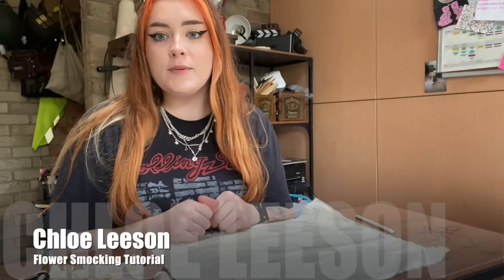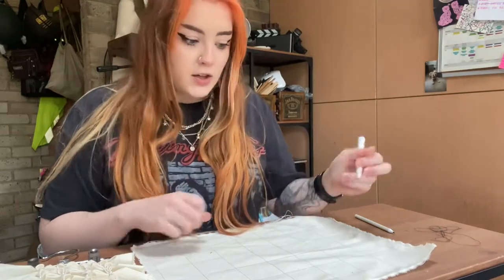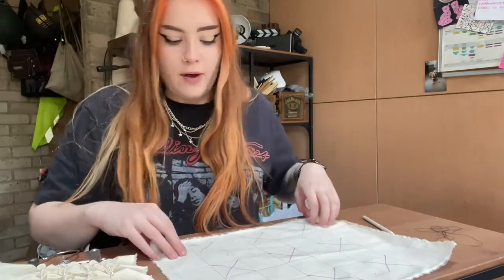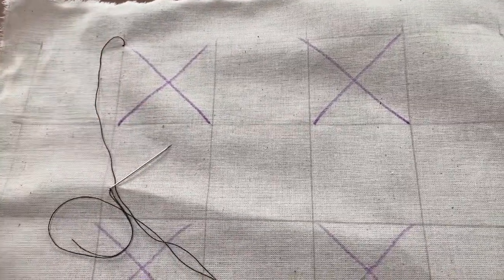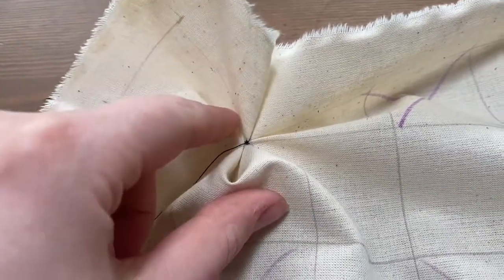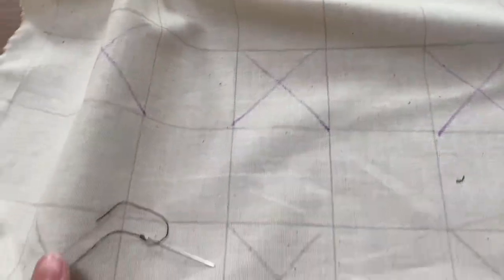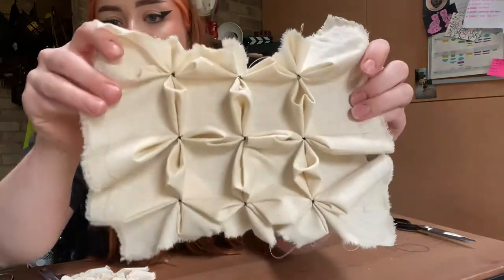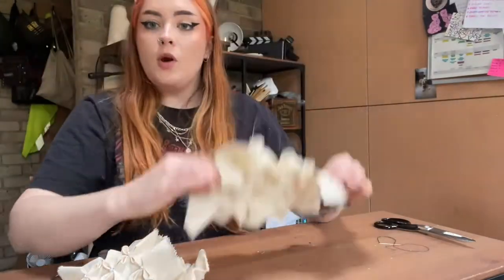Flower Smocking Tutorial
Tutorial for flower smocking.

For this sample you will need:
-fabric
-tailors chalk/dissolvable pen
-needle and thread
-beads (optional)